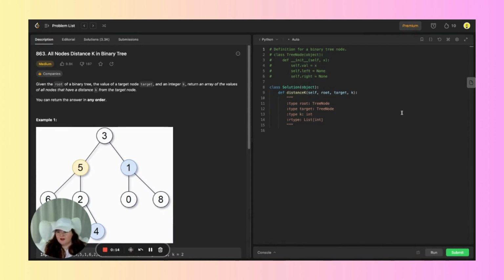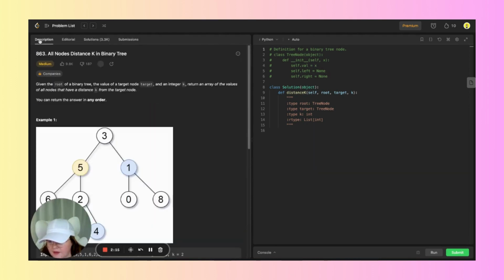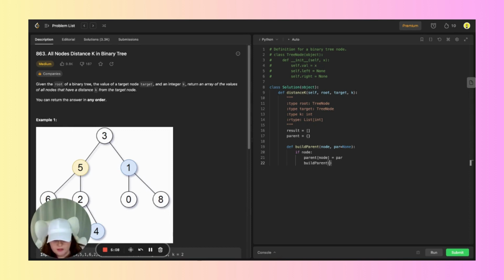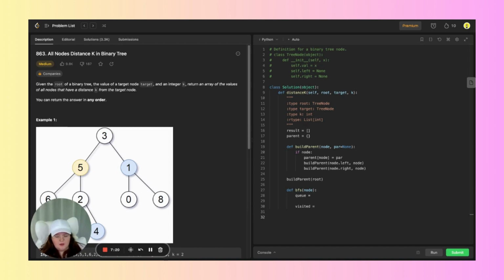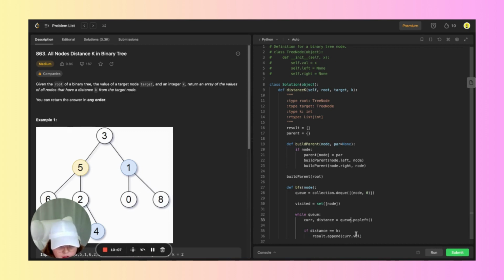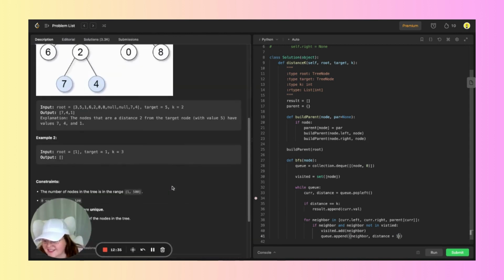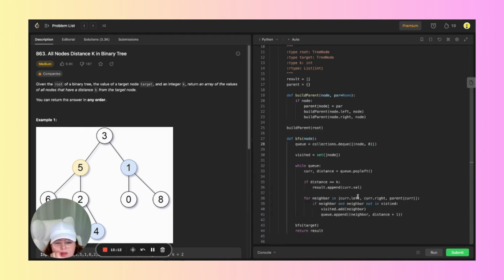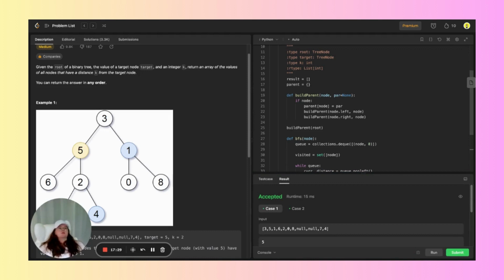863. All Nodes Distance K in Binary Tree - Juleetcode Solution in Python! DAY 11